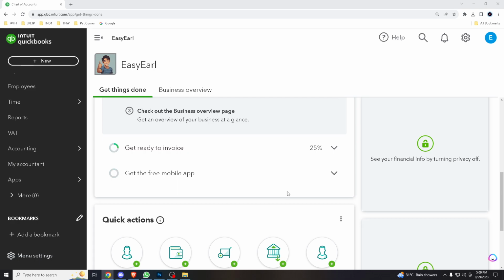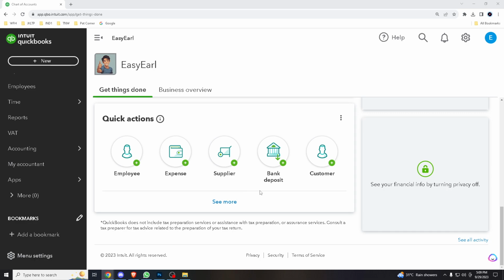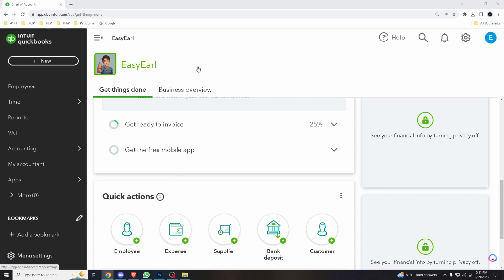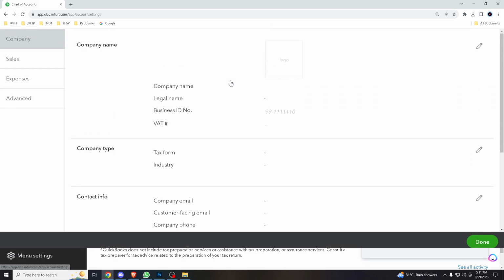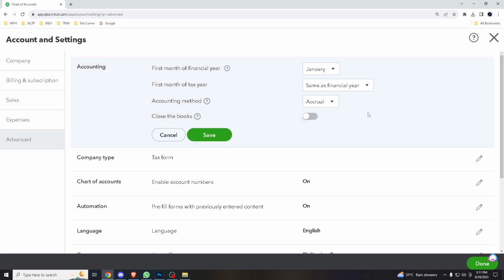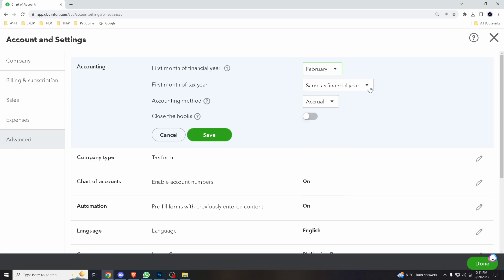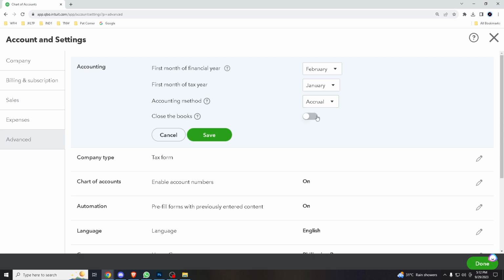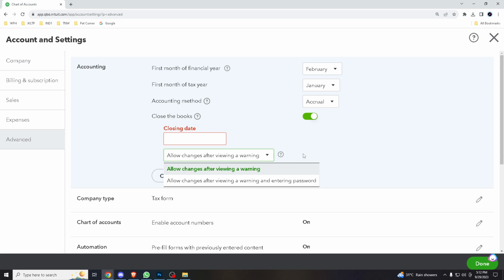How to Close a Period in Quickbooks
In Today's Video We Will Cover quickbooks,quickbooks online,how to use quickbooks,quickbooks tutorial,learn quickbooks,how to set a closing date in quickbooks online,quickbooks help,quickbooks period close,quickbooks tutorials,retained earnings in quickbooks,how to set the closing date in quickbooks online,quickbooks accountant,how to void checks in quickbooks online,voiding a check from prior years in quickbooks,quickbooks online tutorial,setting a closing date in quickbooks online